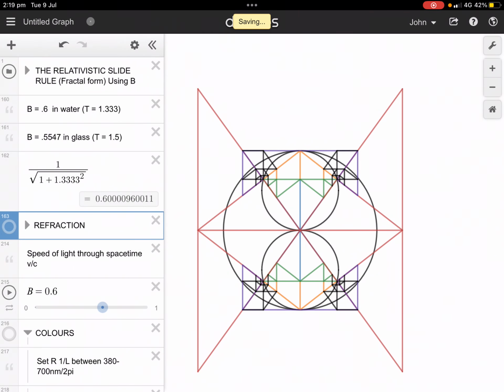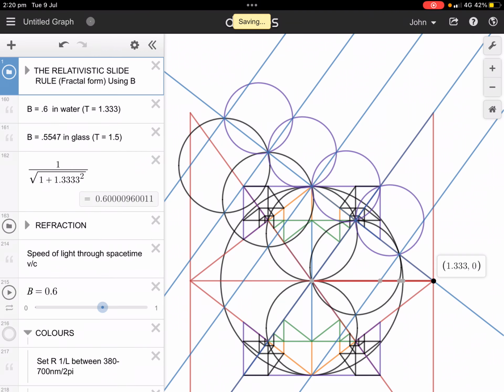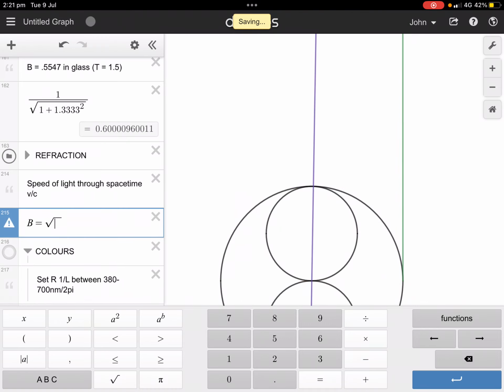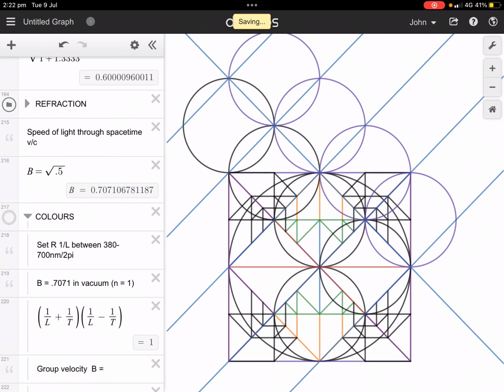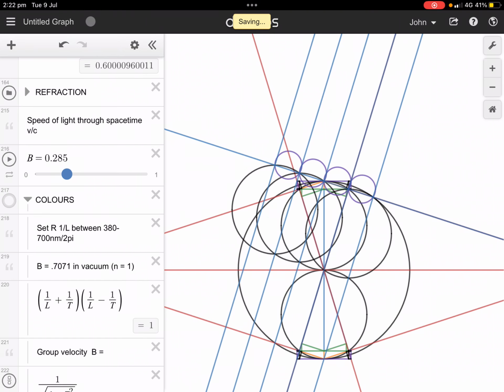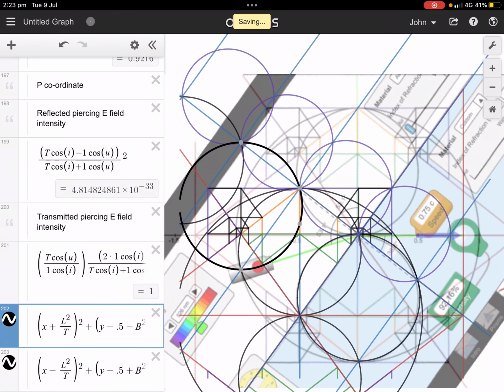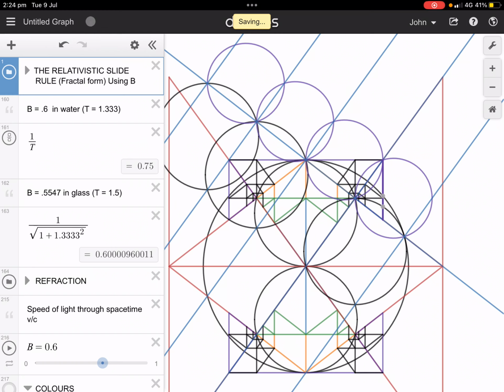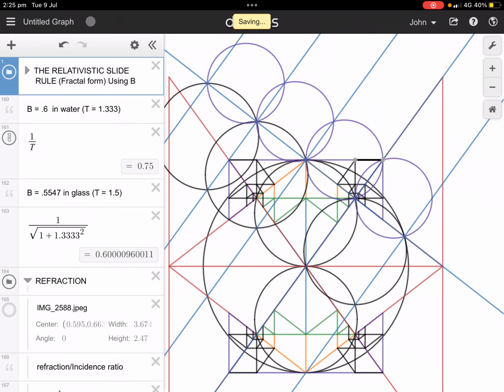How the Relativistic Slide Rule (RSR) works 27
REFRACTION revisited plus the critical angle for internal refraction

I don’t think photons have a fixed centre for a vector to go spinning around so my photons just have diameters and are constructed from the Lorentz transform. (A right angled triangle). In fact the relativistic slide rule is not a simple particle nor is it a wave. It is a fractal made from right angled triangles in Euclidean space with circles drawn in a compartmentalise areas for naming purposes. In vacuum the diameter of a photon is 1. This is the constant speed of light in vacuum.
Inside the photon are fractals which particle physics keeps digging deeper into. Currently at weak isospin and weak hypercharge.